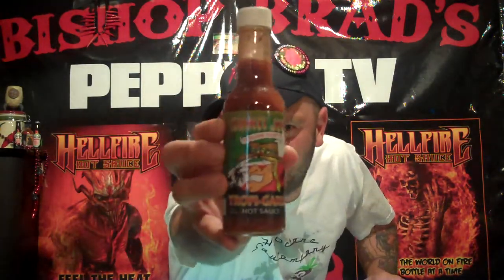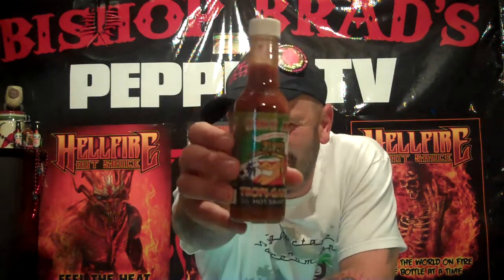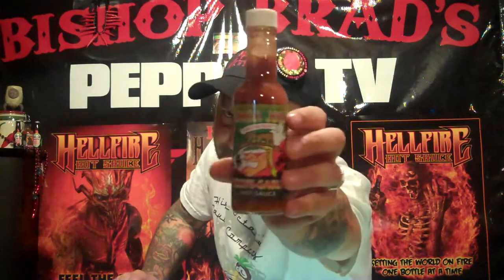Bishop Brad Reviews "Tropa Garlic Italian Heat" By Tahiti Joes Hot Sauce